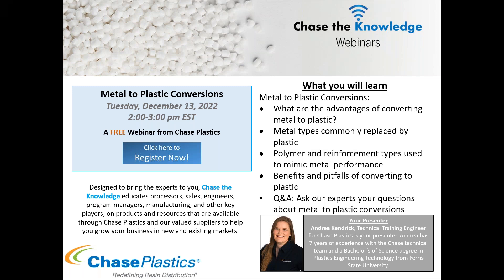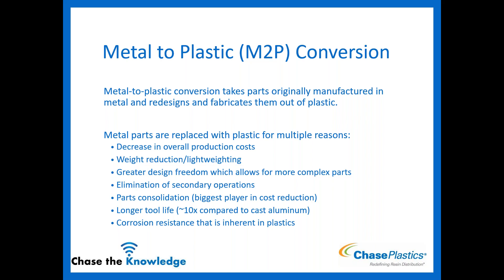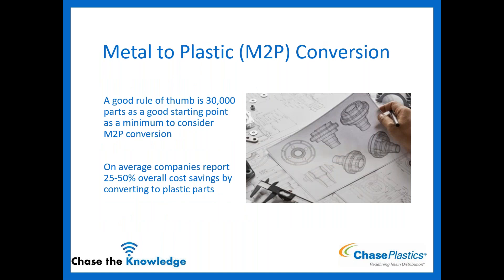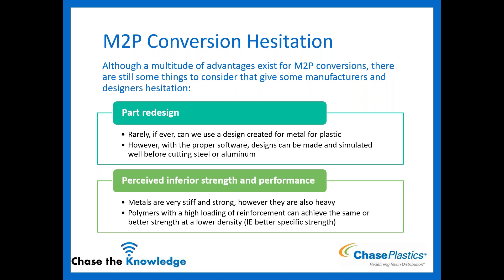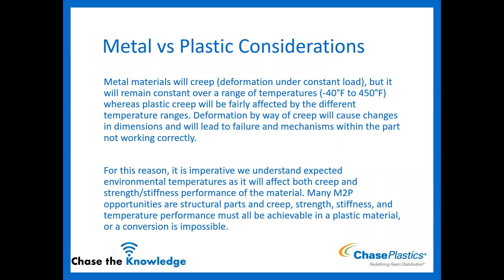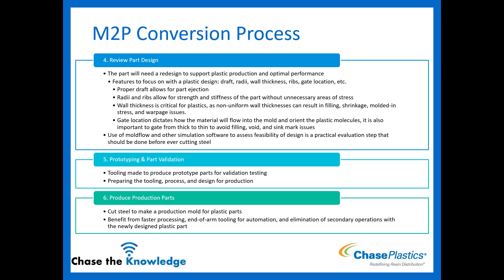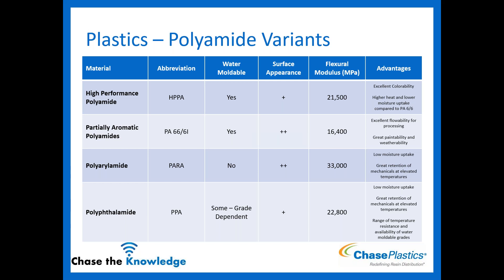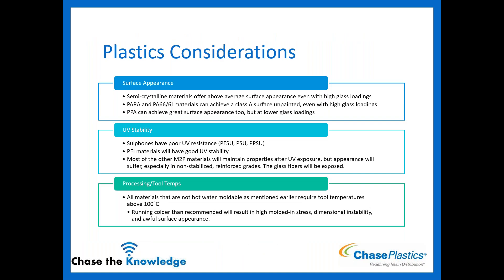Metal to Plastic Conversions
Join us as we discuss the benefits of converting metal applications to plastic.
What are the advantages of converting metal to plastic?
Metal types of applications are commonly replaced by plastic.
Polymer and reinforcement types used to mimic metal performance.
Benefits and pitfalls of converting to each type of plastic.
Q&A: Ask our experts your questions about metal to plastic conversions.